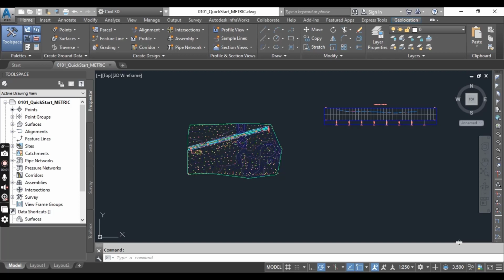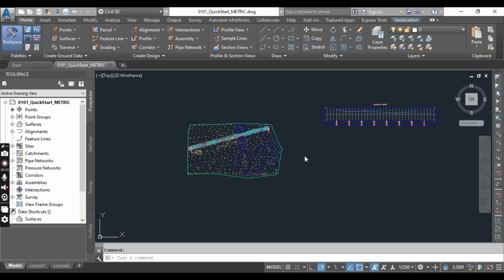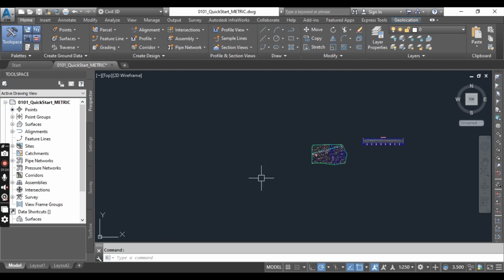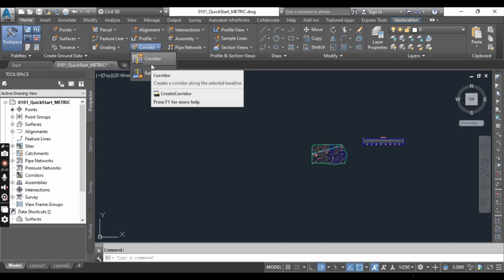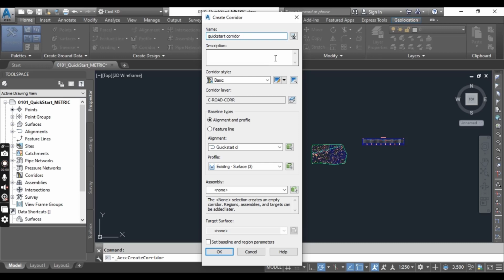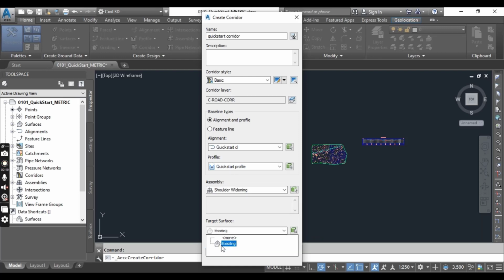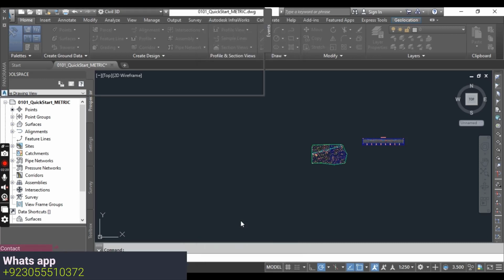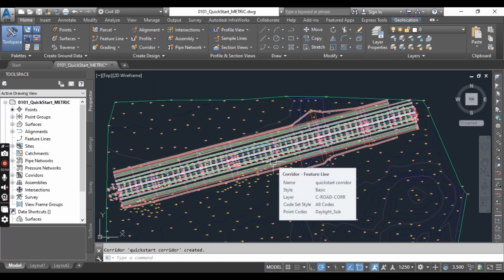1.1F How to Create Corridor in AutoCAD Civil 3d | Civil 3d Road Assembly and Corridor Creation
For this exercise, You must need to Complete all previous exercises from 1.1A to 1.1E, For 1.1A you can download Free Practice drawing here:

Welcome to Civil 3d Pro! In this comprehensive tutorial, we delve into the intricate process of creating corridors in AutoCAD Civil 3D, essential for proficient civil engineering design. As a seasoned Civil 3D professional, I'll guide you step-by-step through the creation of road assemblies and corridors, empowering you to master this crucial aspect of infrastructure design.

Learn how to initiate your project by setting up assemblies in Civil 3D, laying the foundation for efficient corridor creation. With detailed explanations and practical demonstrations, you'll gain insights into the intricate workings of Civil 3D corridor modeling, empowering you to optimize road design processes seamlessly.

Throughout this tutorial, we cover pivotal topics such as corridor surface creation and boundary definition, essential for ensuring precise and accurate corridor development. From understanding the fundamentals to mastering advanced techniques, this tutorial caters to beginners and experienced professionals alike, elevating your Civil 3D proficiency to new heights.

Whether you're embarking on your Civil 3D journey or seeking to enhance your expertise, this tutorial provides invaluable insights and techniques to streamline your workflow and achieve remarkable results. Don't miss this opportunity to unlock the full potential of AutoCAD Civil 3D and revolutionize your road design projects.

Key Topics Covered:
Introduction to Civil 3D Corridor Modeling
Creating Road Assemblies in Civil 3D
Corridor Surface Creation and Boundary Definition
Optimizing Corridor Design Efficiency
Advanced Corridor Modeling Techniques
Practical Tips for Seamless Workflow Integration